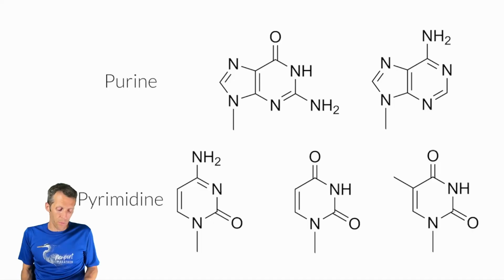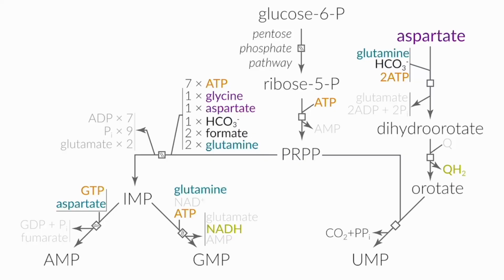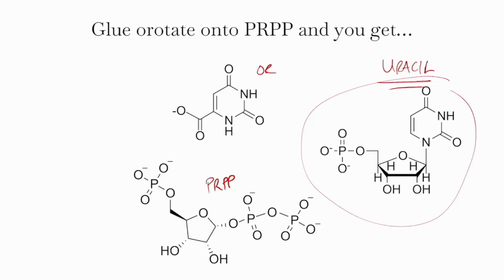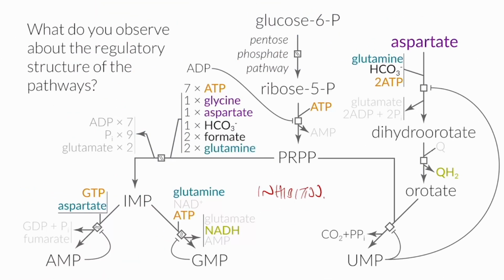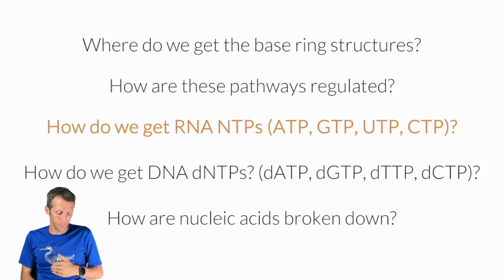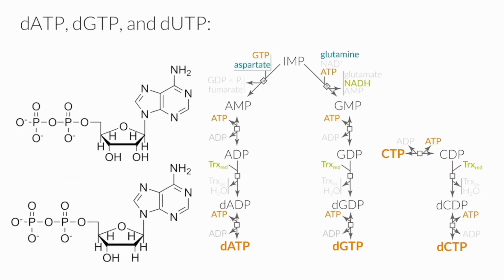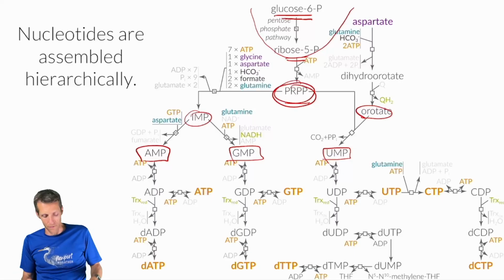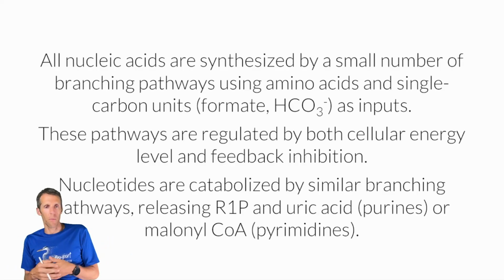Nucleic acid metabolism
This video explains how cells build nucleic acids through a beautiful, branching biosynthetic pathway. It shows how purine and pyrimidine bases are assembled from parts of amino acids and other small molecules, starting from the central precursor ribose-5-phosphate. The process is tightly regulated by both the cell's overall energy status and feedback inhibition from the final nucleotide products. The presentation clarifies that ribonucleotides for RNA are made first and then converted into deoxyribonucleotides needed for DNA. Finally, it briefly touches on how nucleic acids are broken down to either salvage the bases for reuse or degrade them into other metabolic products.